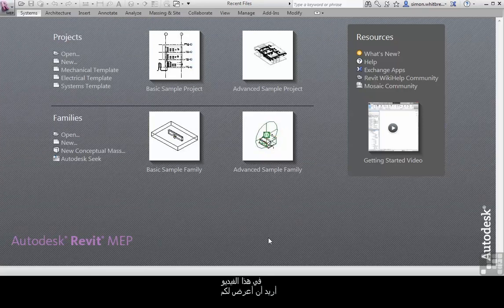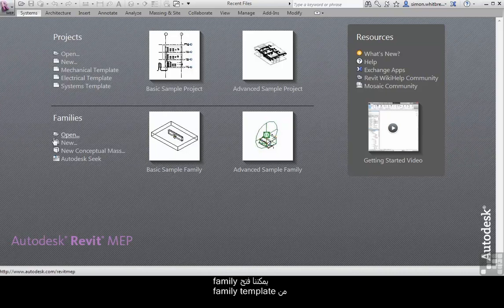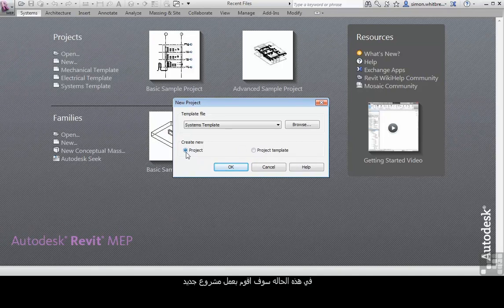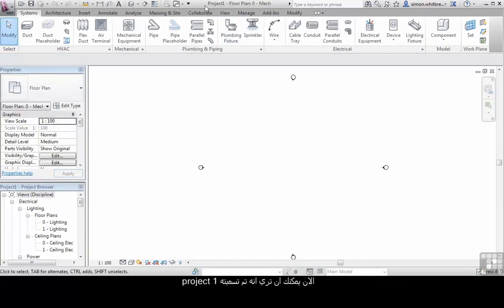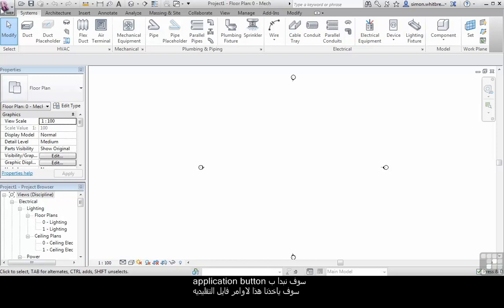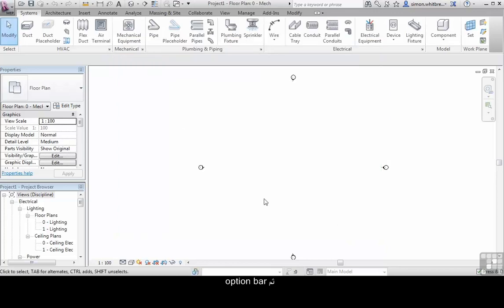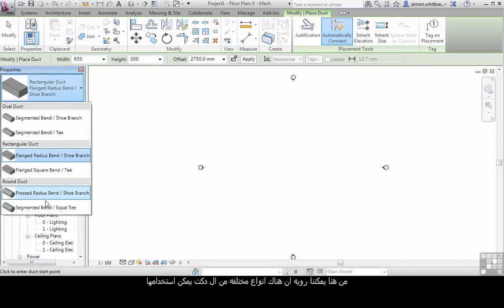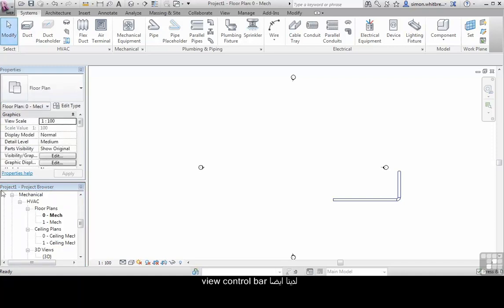0102 The MEP Interface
دوره كامله لدوره الريفيت المعمارى 2013 لوجه الله
دوس على اشتراك للقناه وصفحه اليوتيوب وهيحيلك كل المواد العلميه مجانا